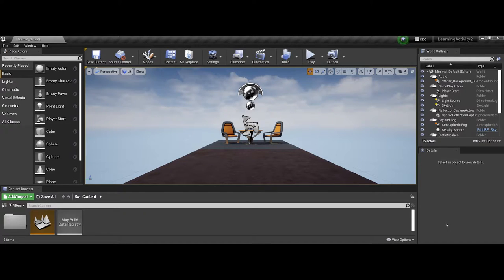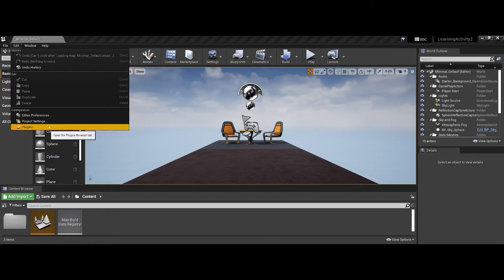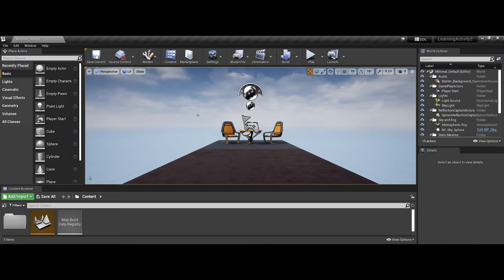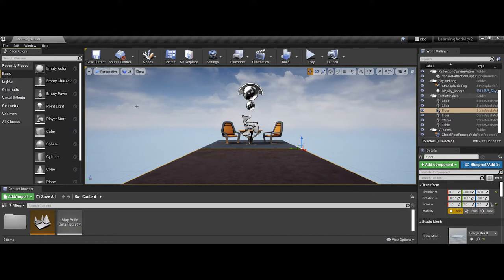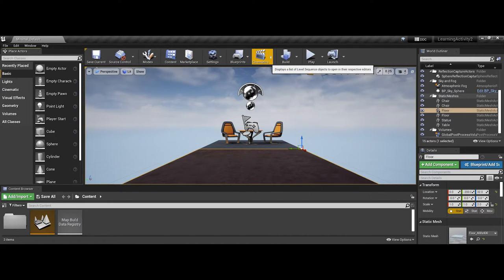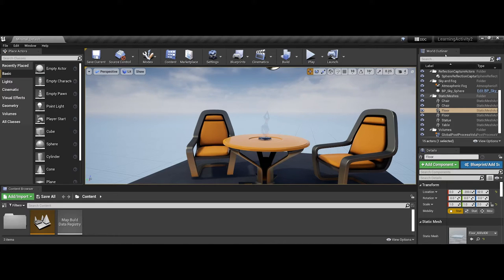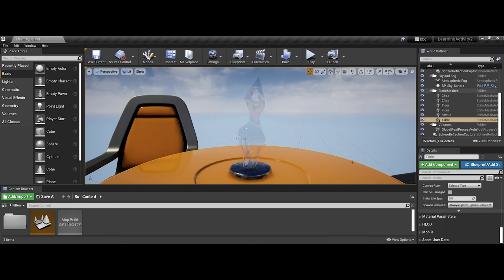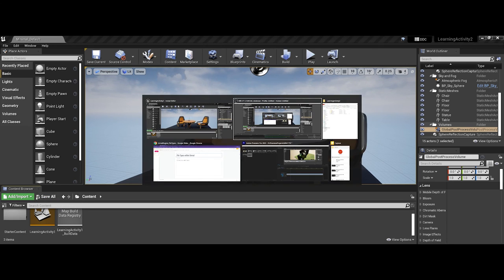Unreal Engine - UI Basics Overview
An overview video of the 4.27.2 Unreal Engine UI - Covers more of the windows and menus vs. the Scene window options